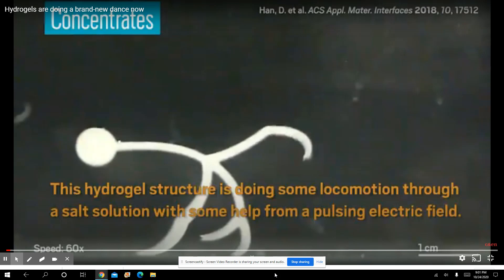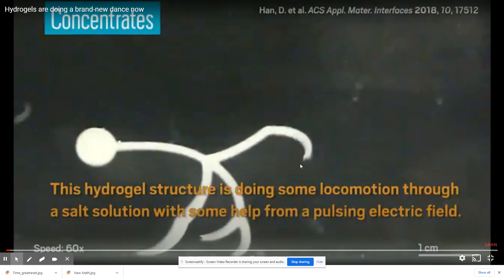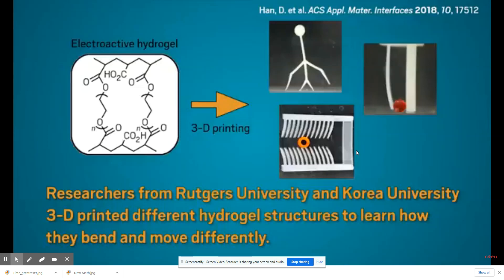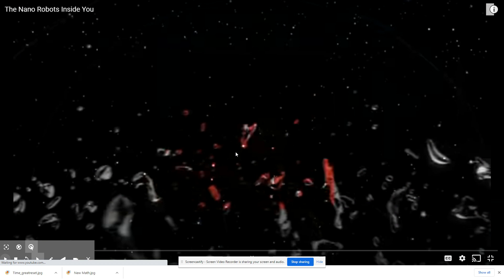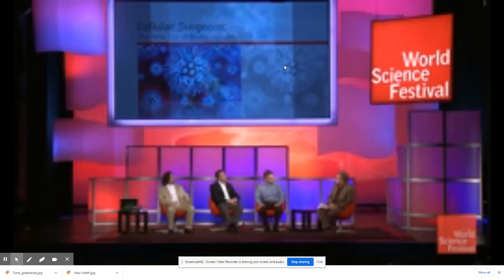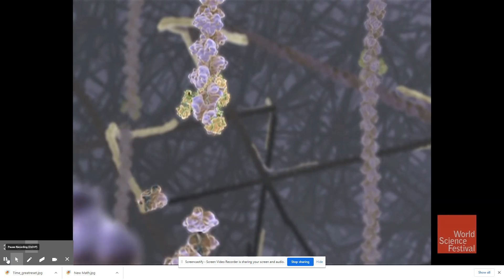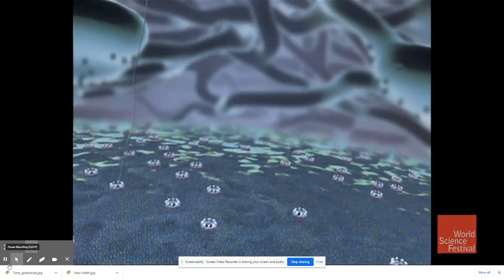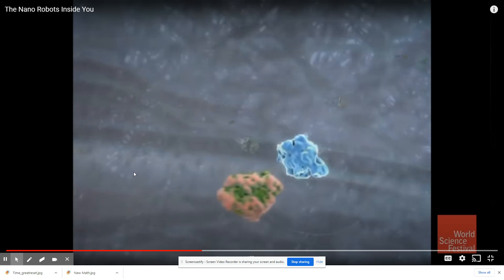Nano Robots In you & Dancing Hydrogel - A Follow up to the DARPA medical Tech10-24-20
Watch the part 2 to the DARPA video I put up the other day.

The chemical that the Dr. was talking about according to the patents for the machine he shows..Is Hydrogel and Luciferase..

This clip from 2013 into 2014 shows they already had man made fibers in solution and Nano Bots to build inside humans.

President Trump recently said after his hospital stay...There will be god like inventions soon...Ya...

Scott Wagner